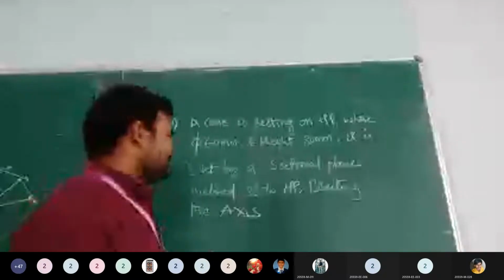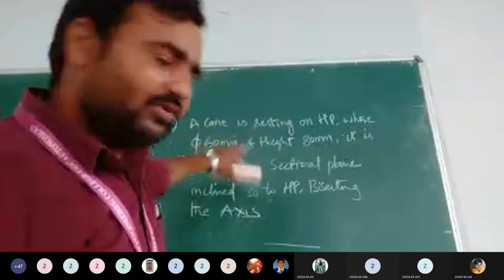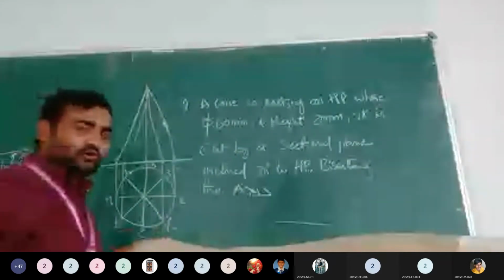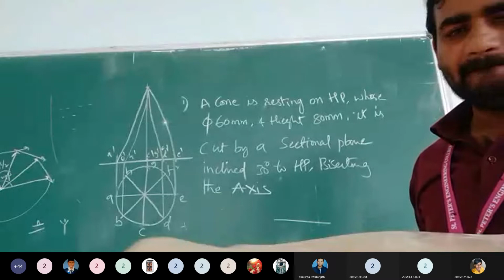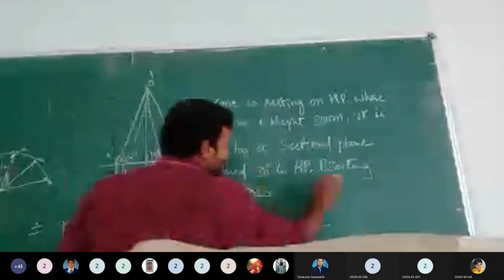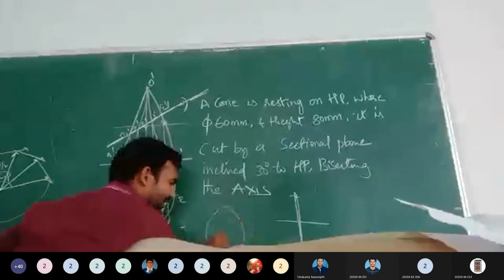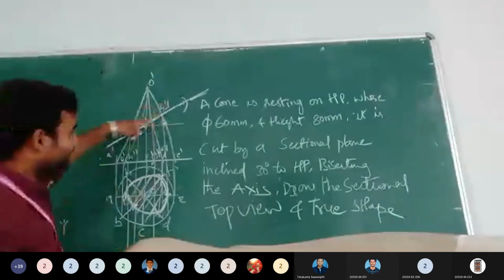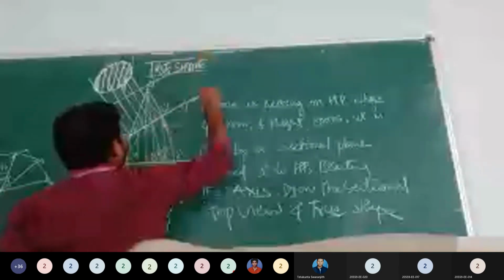Sectional views cone problem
Engineering drawing, cone problem, sectional , views